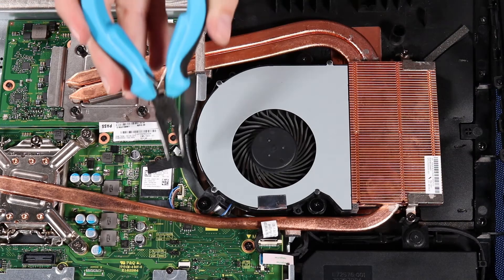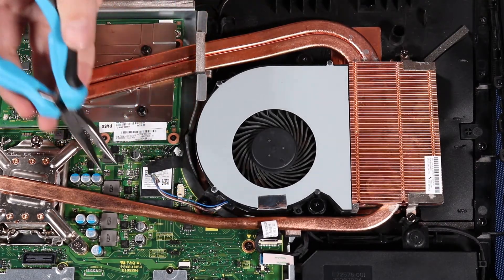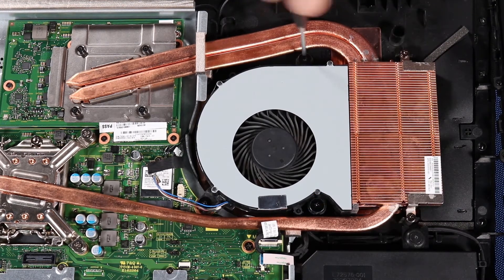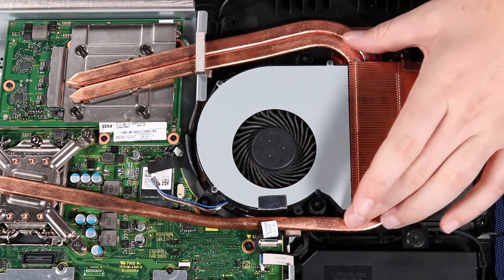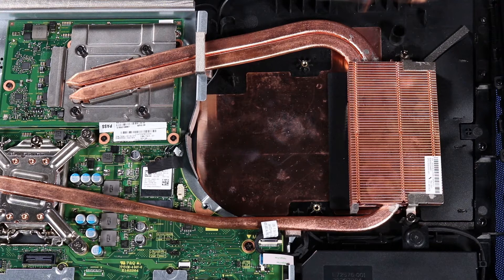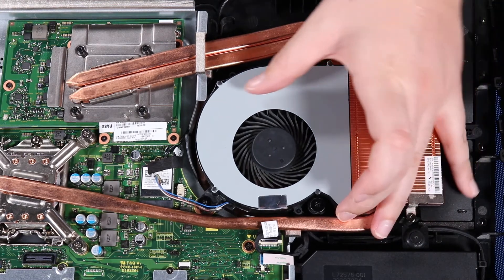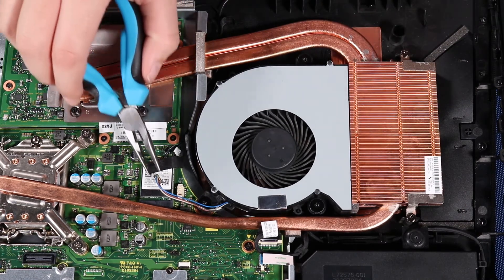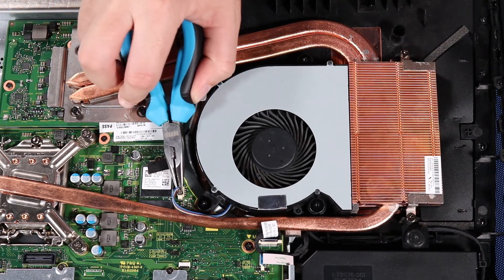Replace the System Fan | HP Pavilion All-in-One 24 -qc000, 27-qc0000i, 24-k000 CTO and 27-d000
Learn how to remove and replace the system fan for the 24 -qc000, 27-qc0000i, 24-k000 CTO and 27-d000 desktop PC.

Follow these steps to remove and replace the system fan for the 24 -qc000, 27-qc0000i, 24-k000 CTO and 27-d000 desktop PC:
- Before you begin: Remove the speaker mesh and display panel.
- Removal
- Disconnect the system fan cable from its connector on the motherboard.
- Loosen the three P2 Phillips broadhead captive screws that secure the system fan to the back cover.
- Remove the system fan.
- Replacement
- Place the system fan over its screw wells on the back cover.
- Tighten the three P2 Phillips broadhead captive screws that secure the system fan to the back cover.
- Reconnect the system fan cable to its connector on the motherboard.